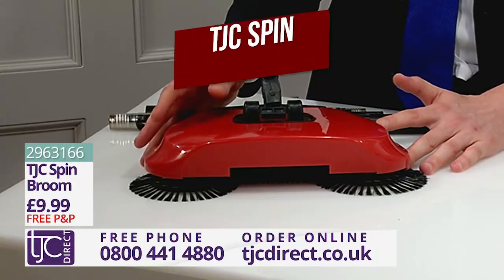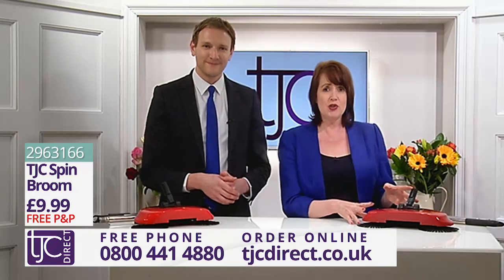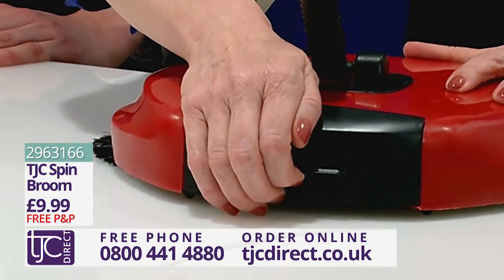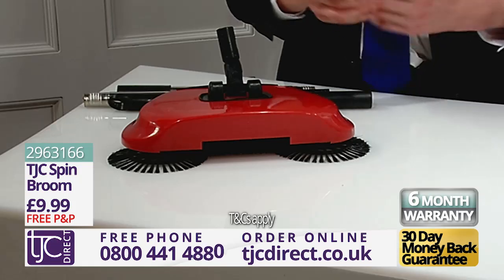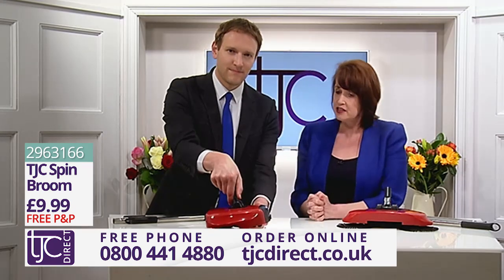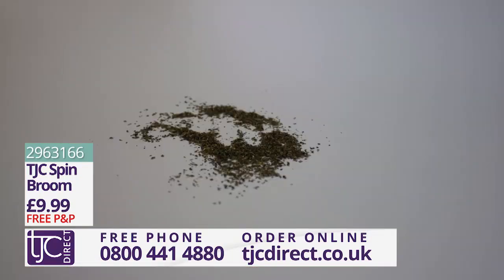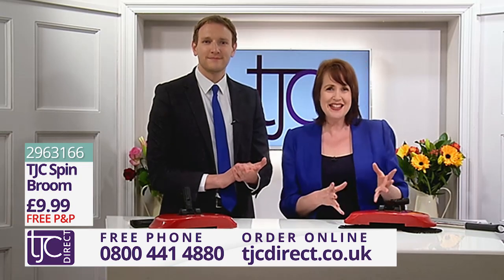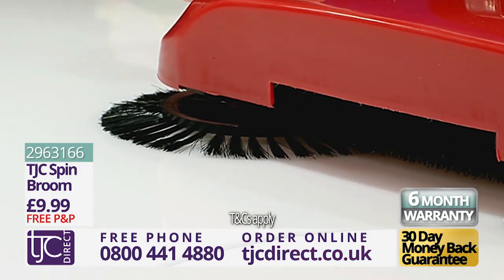TJC Spin Broom